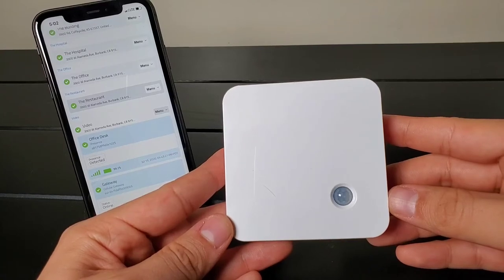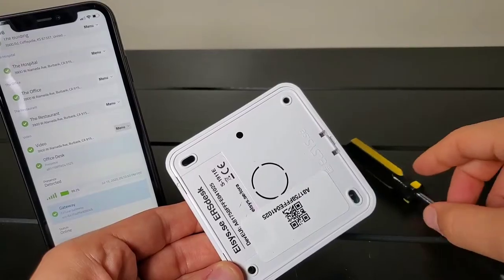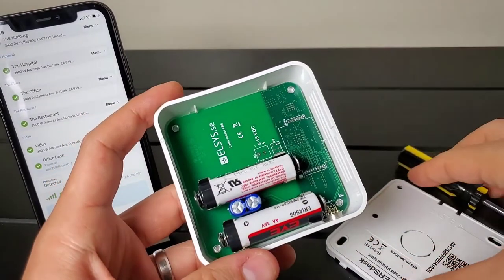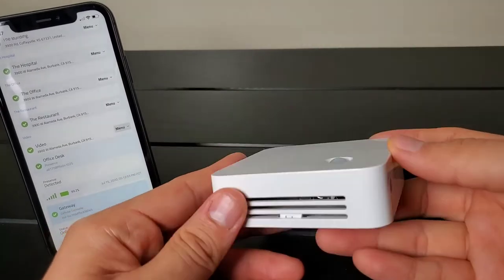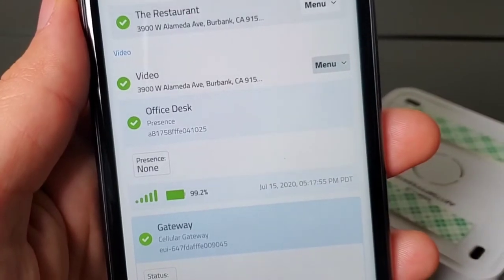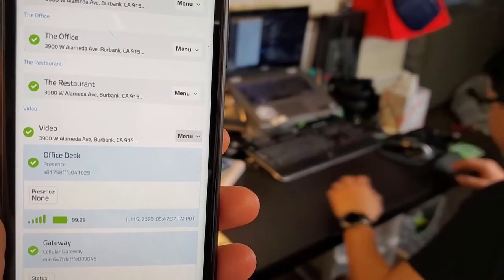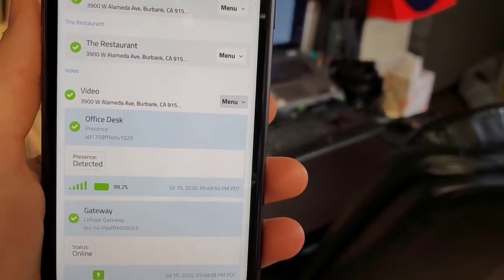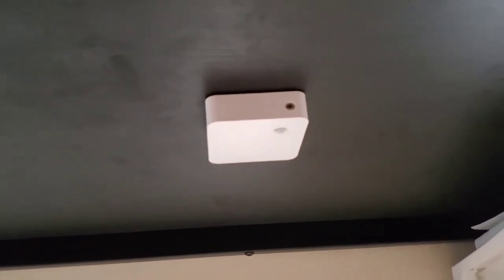Elsys Desk Sensor